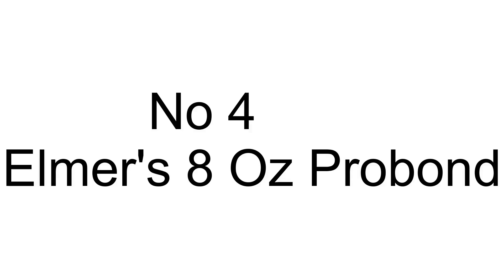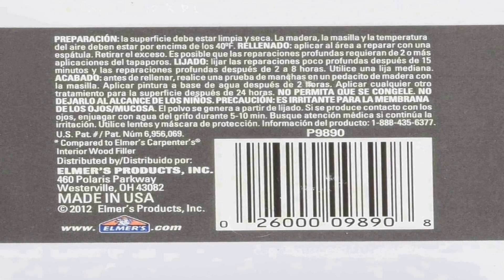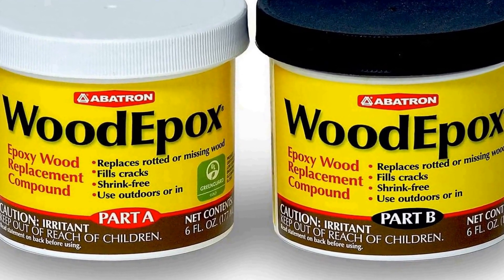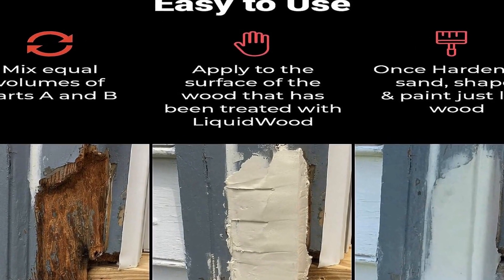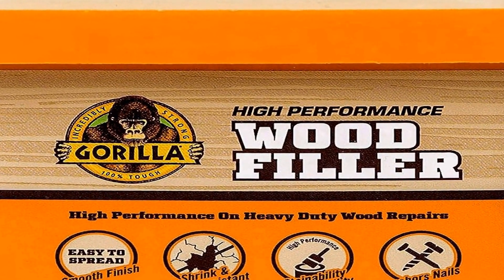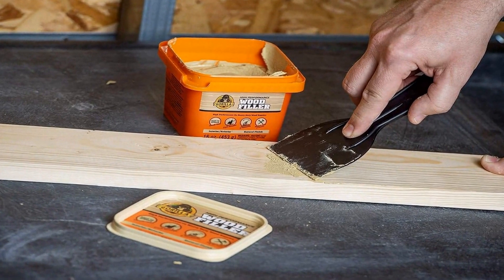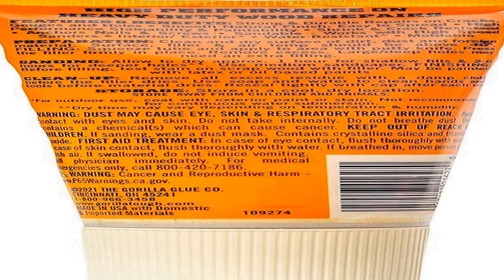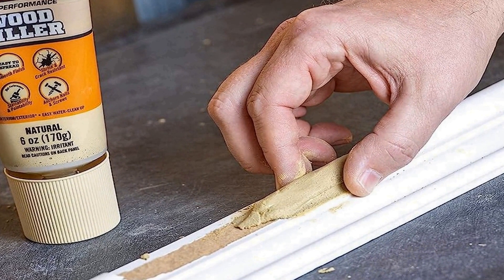TOP 4 Best Wood Fillers 2023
No 1
Gorilla All Purpose Wood =
No 2
No 3
Abatron WoodEpox Kit - =
No 4
Elmer's 8 Oz Probond =